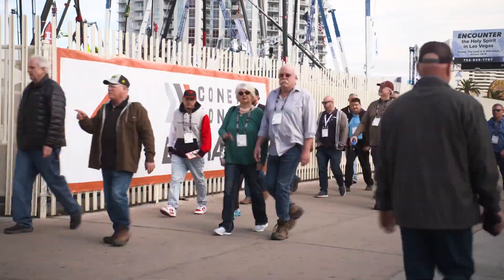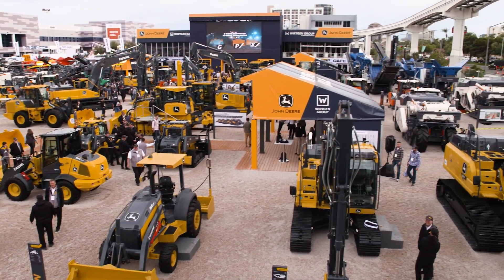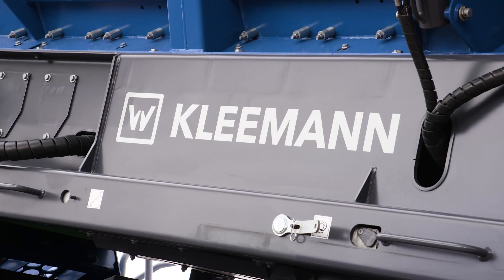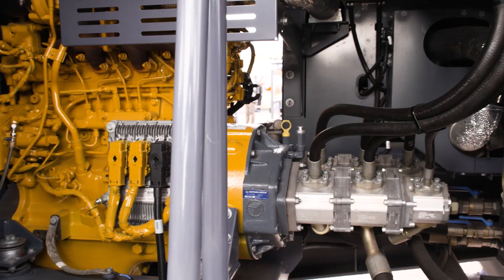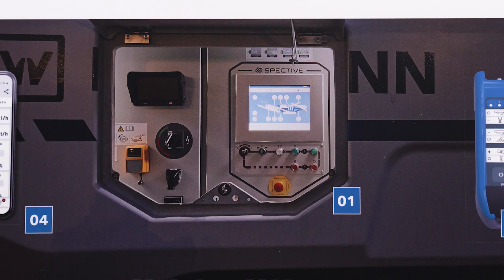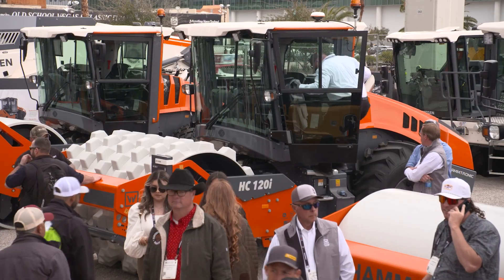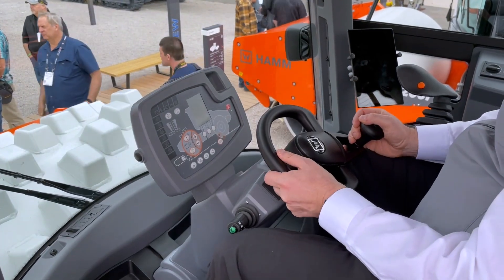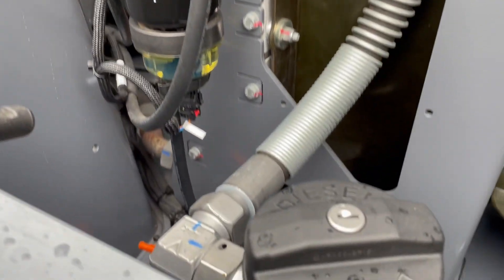The WIRTGEN GROUP at Conexpo 2023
John Deere and the WIRTGEN GROUP will be showcasing their latest developments for smart, safe and sustainable solutions in Las Vegas. Come join us in celebrating the roads we have built together over the past three years at our largest CONEXPO-CON/AGG exhibit ever. Stop by our booth to experience our latest innovations and discover our impressive new products and technologies first hand.